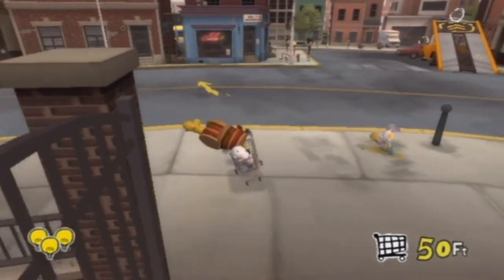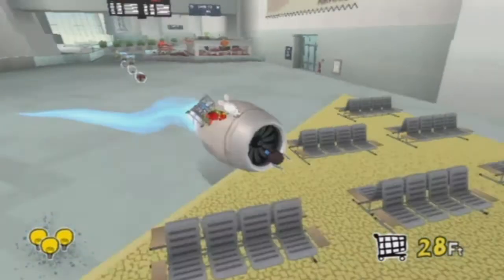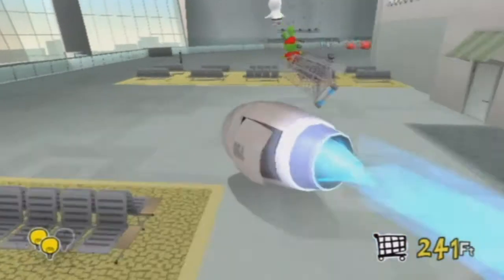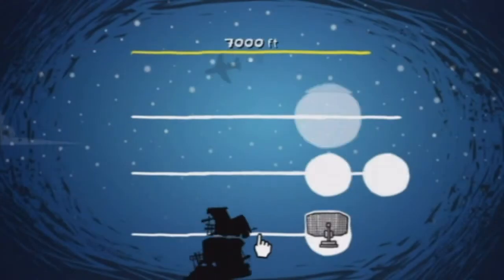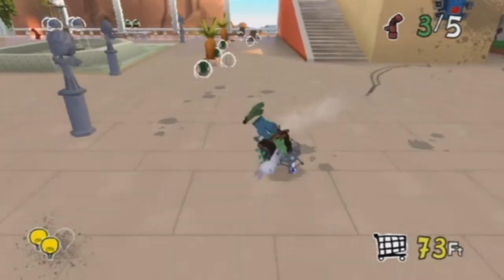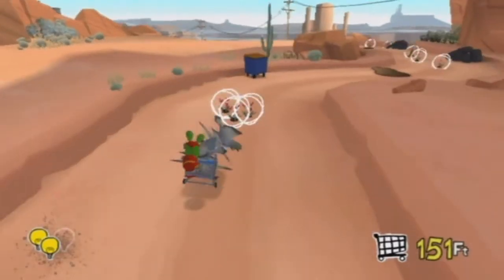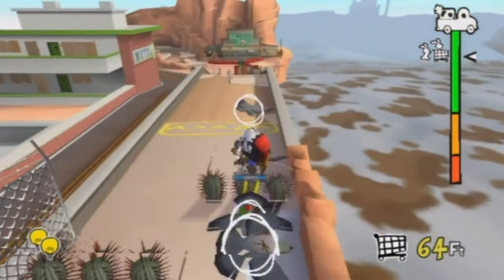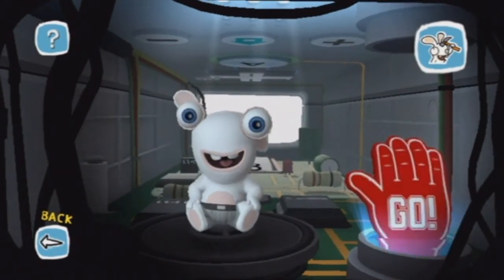Let's Play Rabbids Go Home Part 6: Squirmingly Fresh Meat!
Today we'll do a couple fast paced levels, both fun and interesting to say the least.

As if we never caused enough terror in the airport from the last part, it gets much worse for these poor people as we ride around on a jet engine sucking up whatever we can.

Next we must chase down a cow which is in a truck. Can't go to the moooon without packing some milk. and you can't get it fresher than straight from the source! These little furballs are pretty smart..sometimes. XD